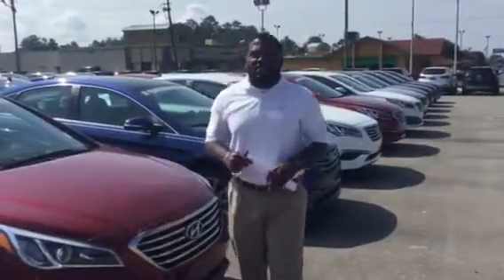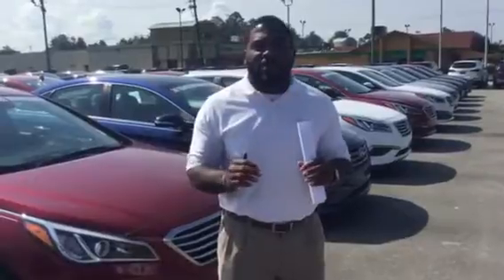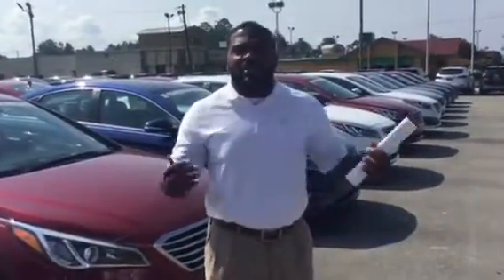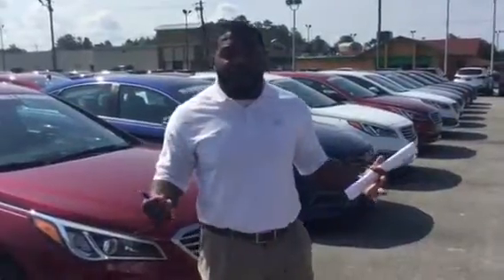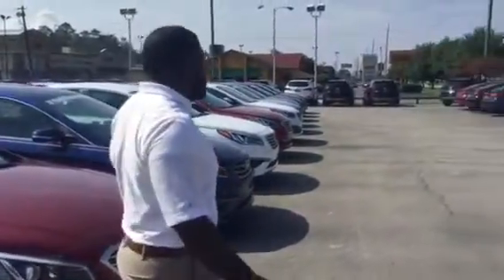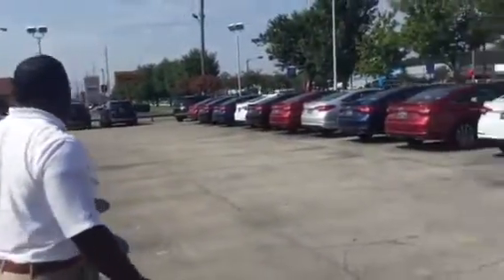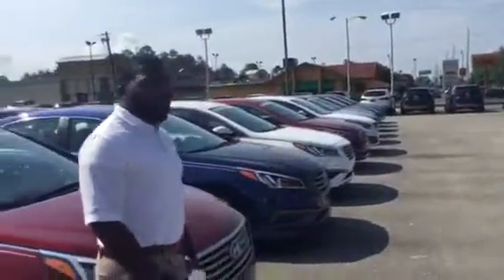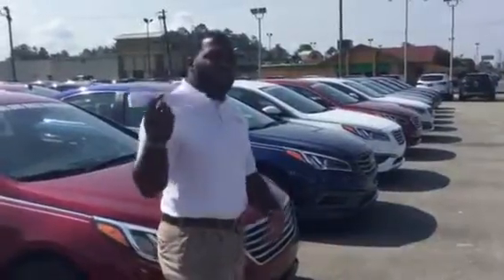Hi Robert....Ask for Jay Johnson @ Tameron Hyundai